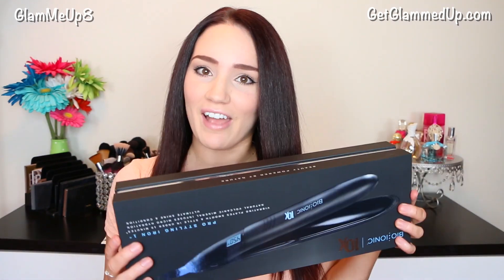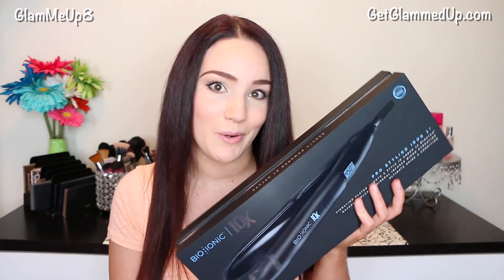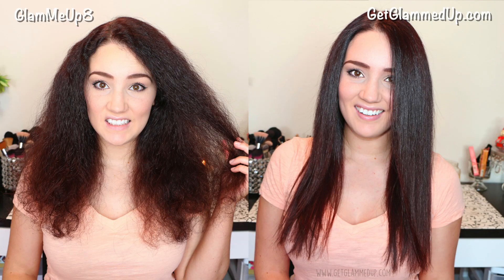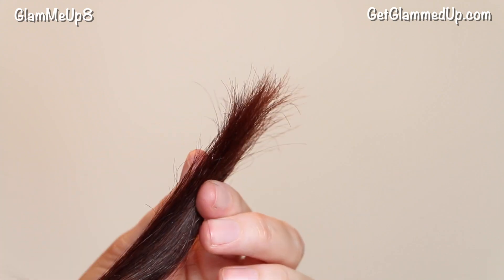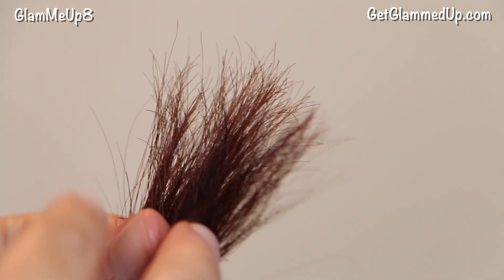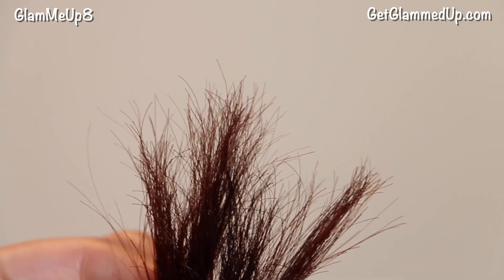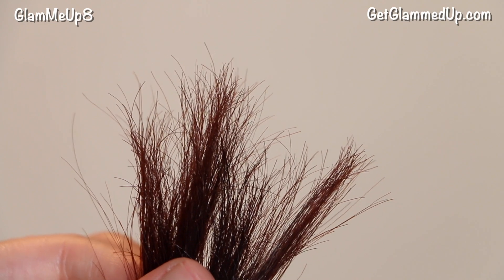Vibrating Flat Iron?! Does it work? Bio Ionic Flat Iron Review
Find out if the style lasted on my blog +other product